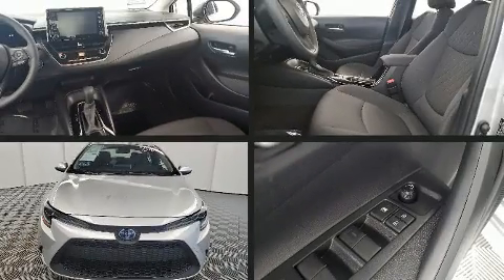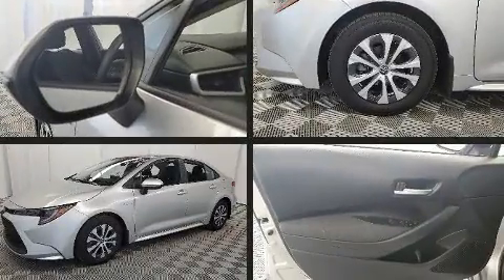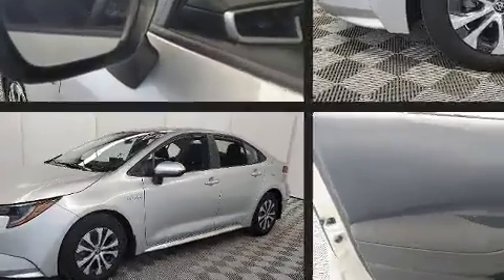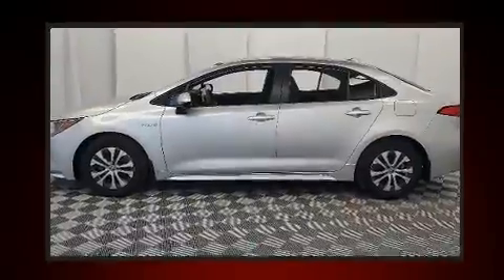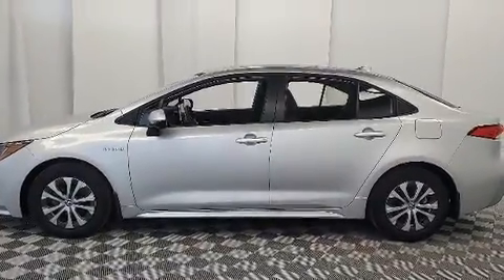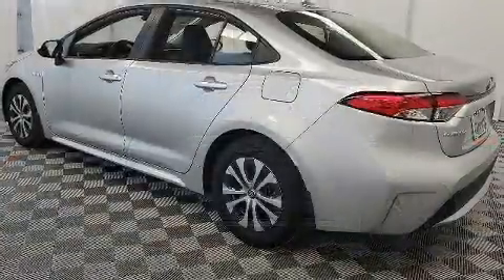2020 Toyota Corolla Hybrid LE in Greensboro, NC 27407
Crown Nissan
3900 W. Wendover Ave.

Here's a great deal on a 2020 Toyota Corolla Hybrid. Smooth gearshifts are achieved thanks to the efficient 4 cylinder engine, and for added security, dynamic Stability Control supplements the drivetrain. This model accommodates 5 passengers comfortably, and provides features such as: variably intermittent wipers, air conditioning, fully automatic headlights, telescoping steering wheel, power windows, remote keyless entry, and a split folding rear seat. Audio features include an AM/FM radio, and 6 speakers, enhancing the audio experience throughout the interior. With side curtain airbags supplementing the rest of the safety network, you can be assured that you and your passengers will experience top-tier protection. A Carfax history report provides you peace of mind by detailing information related to past owners and service records. Our knowledgeable sales staff is available to answer any questions that you might have. They'll work with you to find the right vehicle at a price you can afford. Stop by our dealership or give us a call for more information.